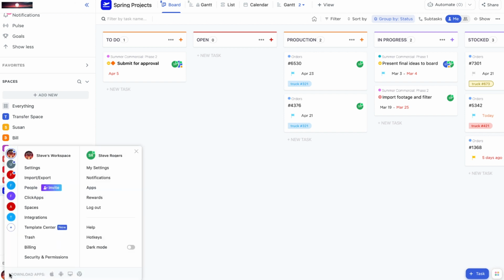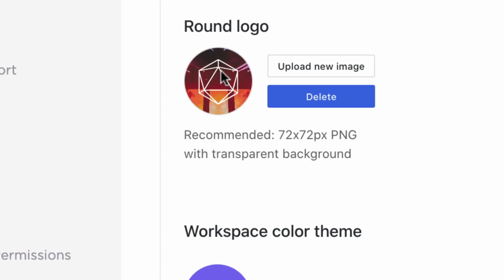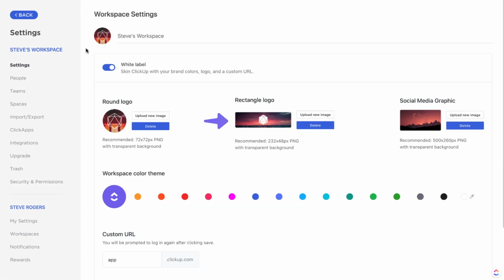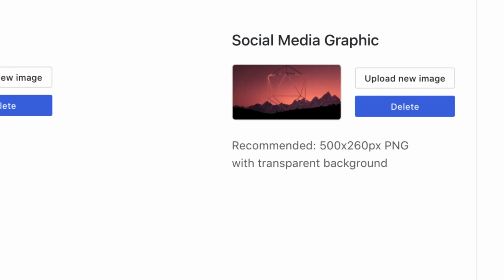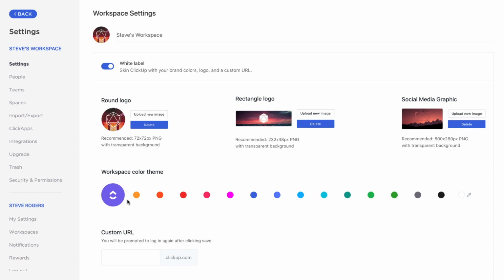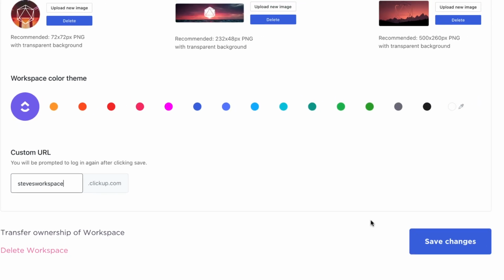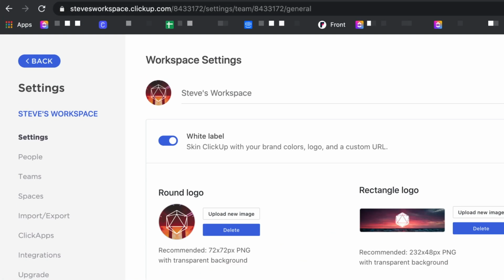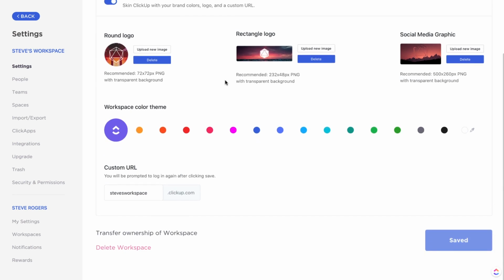ClickUp White Label Tutorial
If you're an Enterprise, learn how to use White Labeling in ClickUp to customize your Workspace to fit your brand!

Connect with our team.